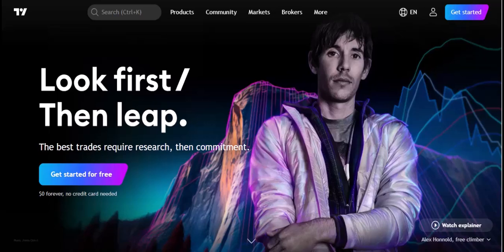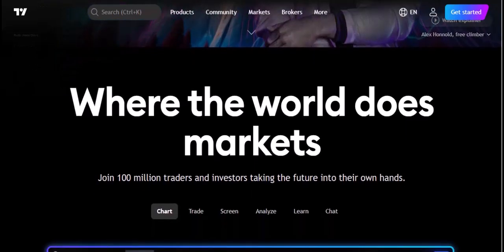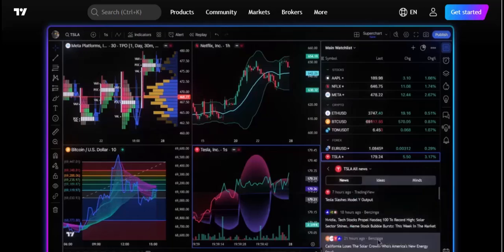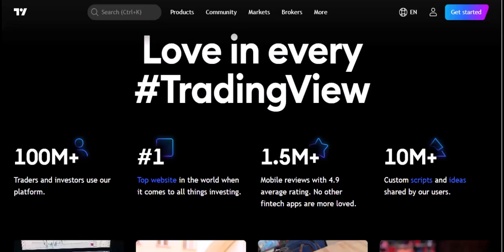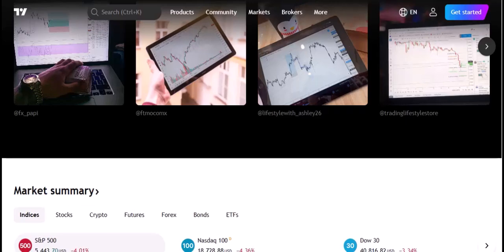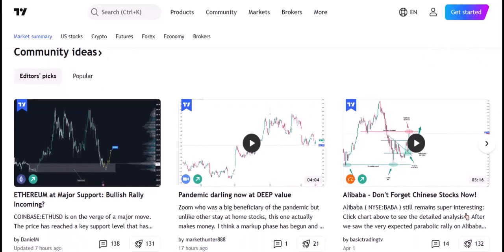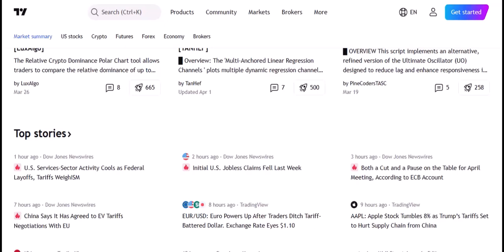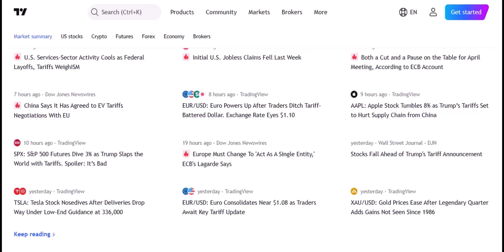Can you use TradingView without paying?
In this video we talk about Can you use TradingView without paying